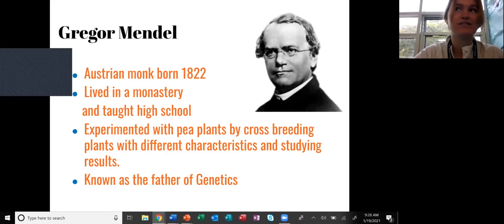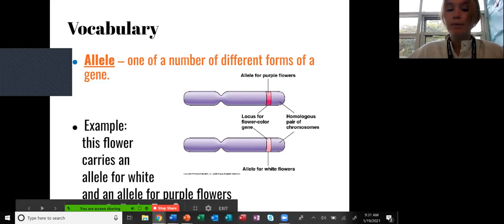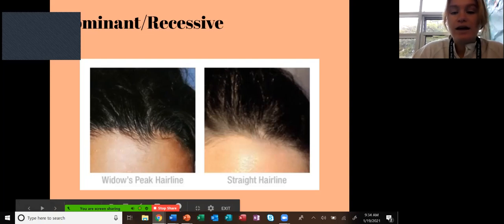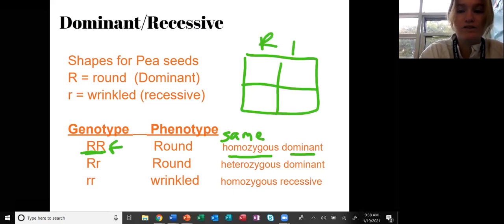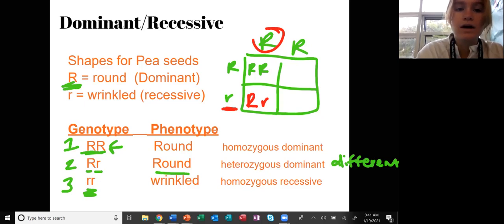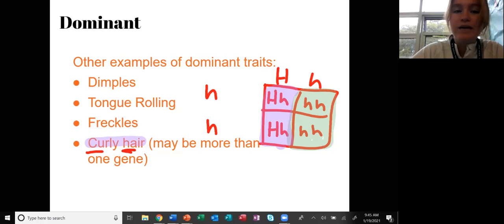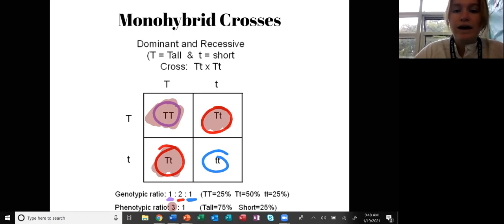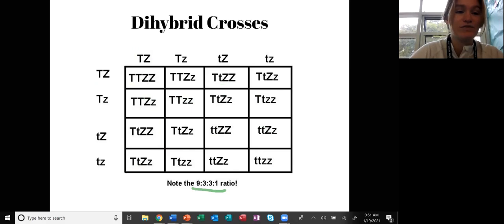Intro to Genetics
Hey Folks! This is the 1st day of genetics!!! Wooo hooo!